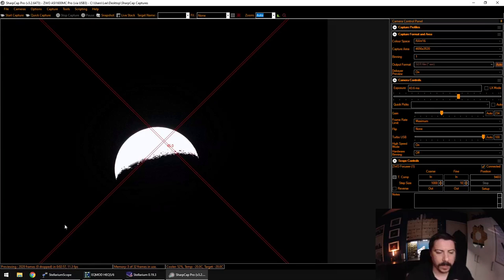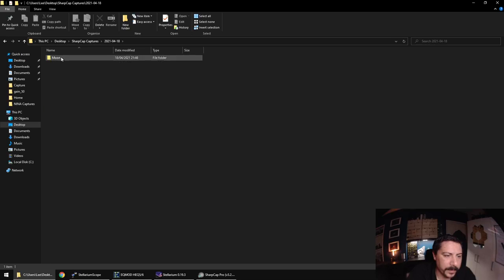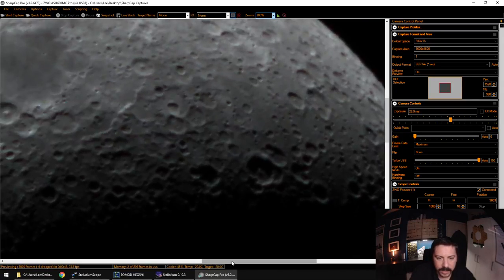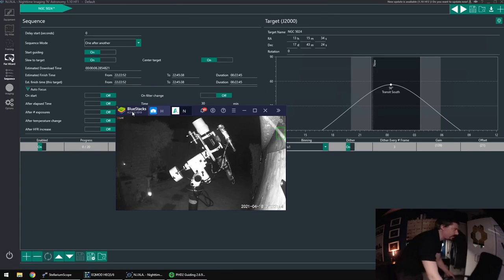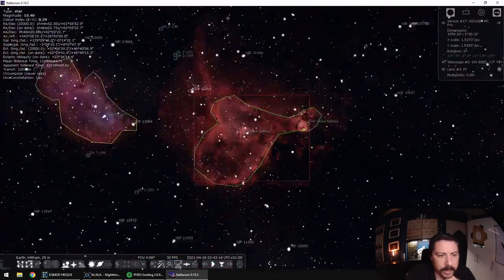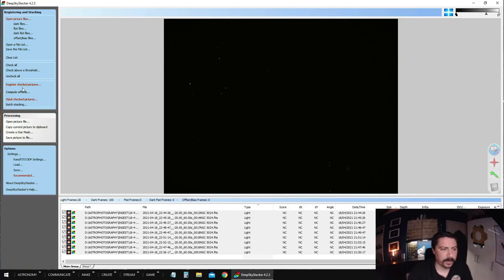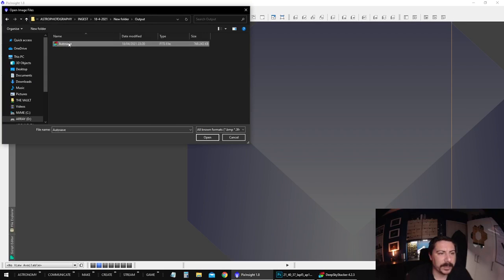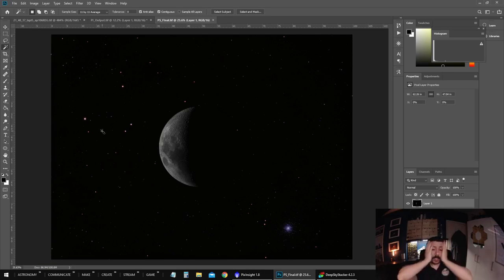Let's capture and process a composite of the crescent Moon (Previously streamed on Facebook)